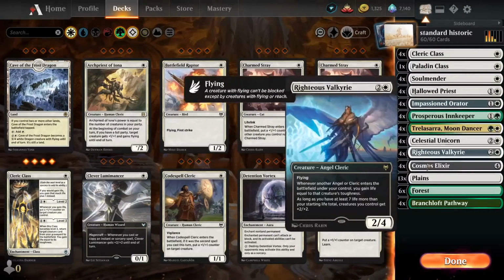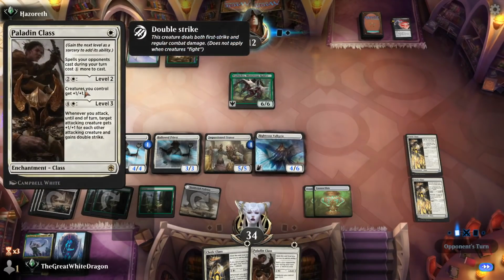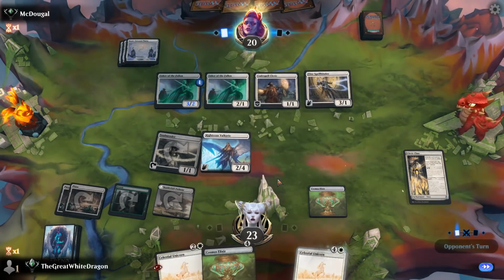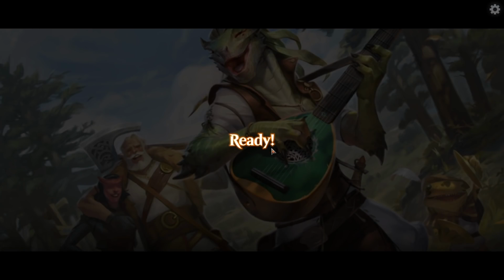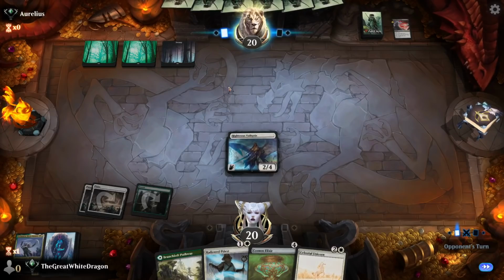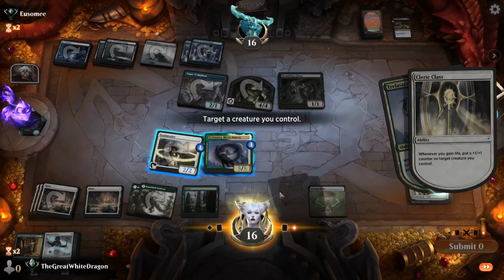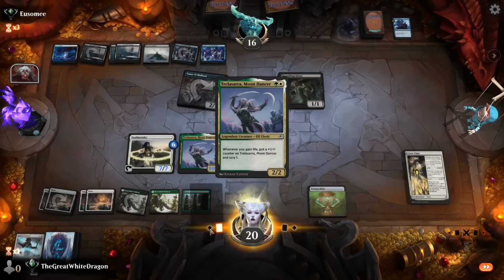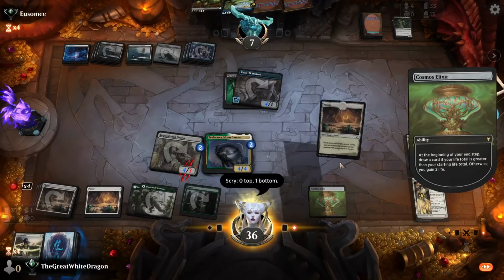Selesnya Lifegain We Made STANDARD 2022 INTO HISTORIC AND WIZARDS... - MTG Arena Forgotten Realms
life gain or lifegain with a lot of big strong creatures aka stompy deck of the forgotten realms standard MTG arena deck guide and gameplay with commentary. best deck 2021

Deck
4 Impassioned Orator (RNA) 12
13 Plains (AFR) 265
4 Cleric Class (AFR) 6
4 Soulmender (M20) 37
4 Hallowed Priest (ANB) 9
4 Righteous Valkyrie (KHM) 24
4 Celestial Unicorn (AFR) 5
4 Prosperous Innkeeper (AFR) 200
6 Forest (AFR) 281
4 Cosmos Elixir (KHM) 237
4 Trelasarra, Moon Dancer (AFR) 236
4 Branchloft Pathway (ZNR) 258
1 Paladin Class (AFR) 29